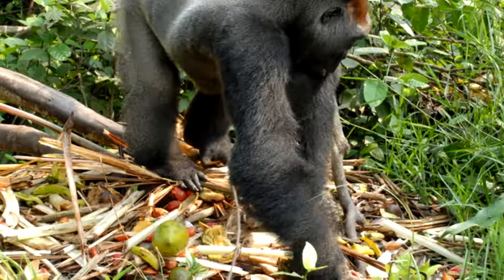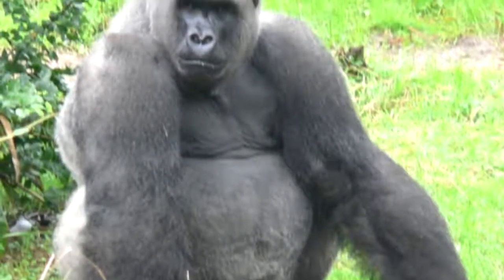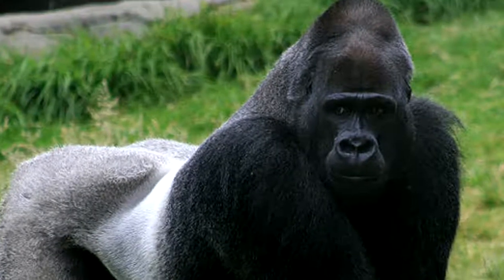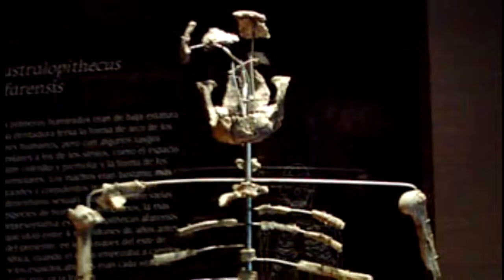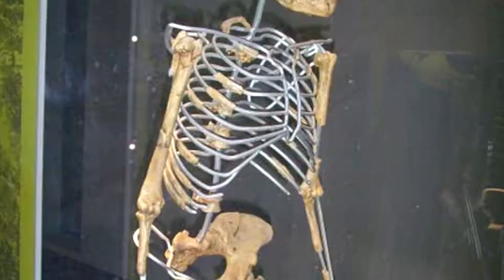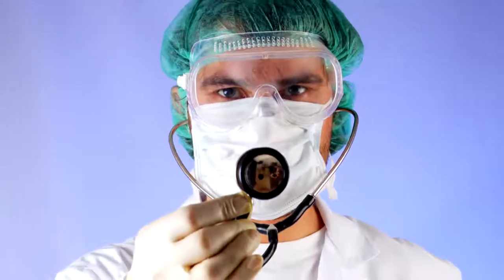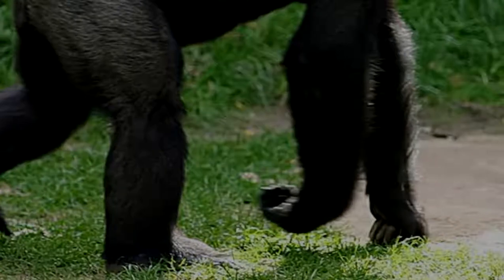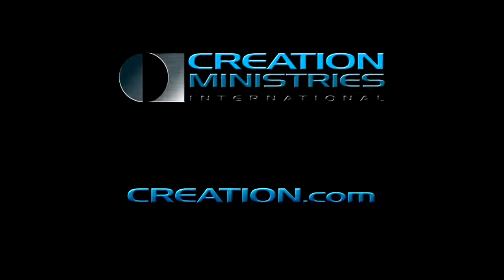Lucy The Knuckle Walker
CMIcreationstation

If you have ever tried to knuckle-walk on all fours like a gorilla, you'd soon realize that it's difficult to do.  But some apes do this with ease, partly because they have specialized wrist joints, which we don't have.

Australopithecus afarensis, also known as 'Lucy', is an ape-like creature that some claim is our ancestor.  Evolutionary books show pictures of Lucy walking upright, so you would not expect her to have knuckle-walking wrist joints.  But recently, scientists were shocked to discover this wrist joint structure in Lucy's kind.  According to one of the researchers: 'I walked over to the cabinet, pulled out Lucy, and—shazam!—she had the morphology that was classic for knuckle walkers.'

If 'Lucy' really is our ancestor who walked upright, why does her wrist anatomy suggest she walked on all fours?  It just does not add up!